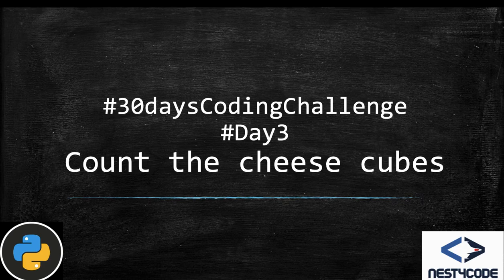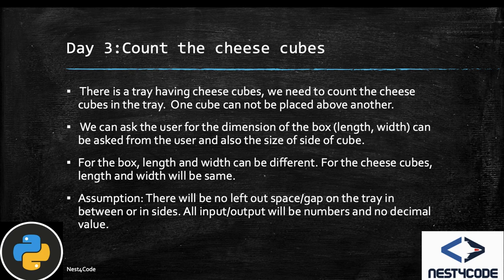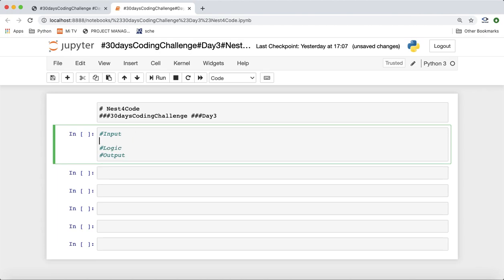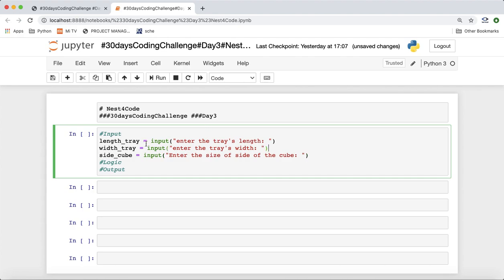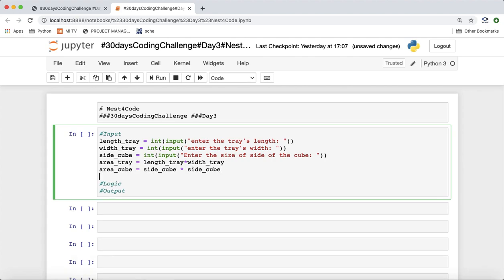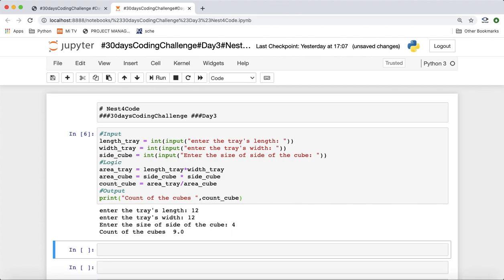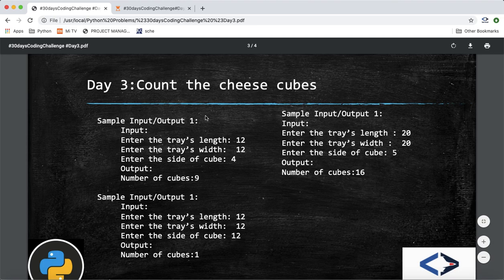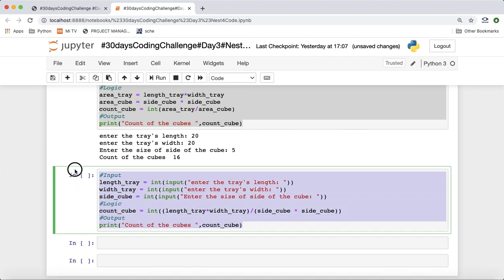Day3 Problem for Python 30daysCodingChallenge